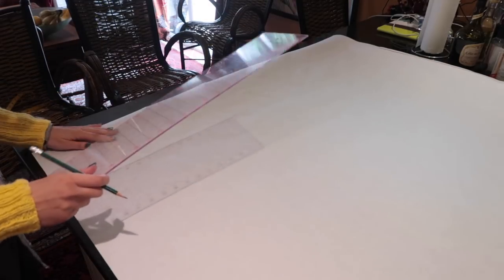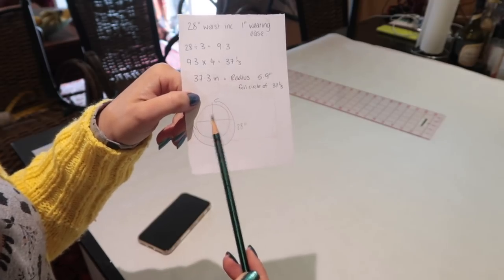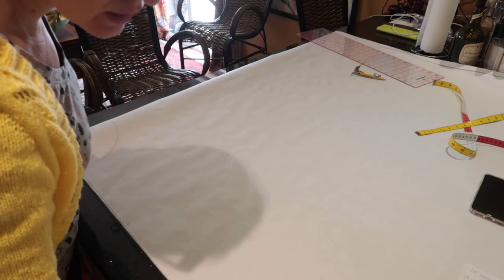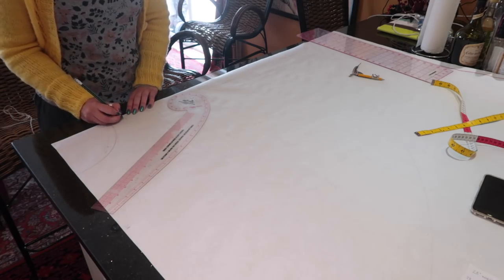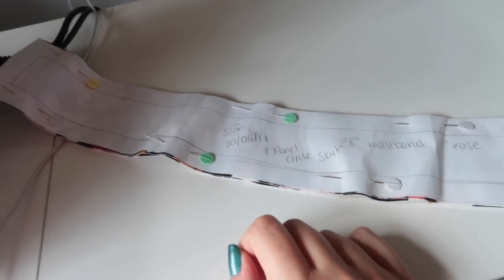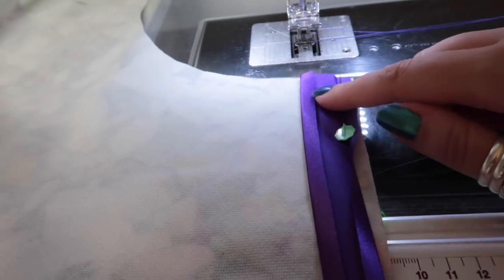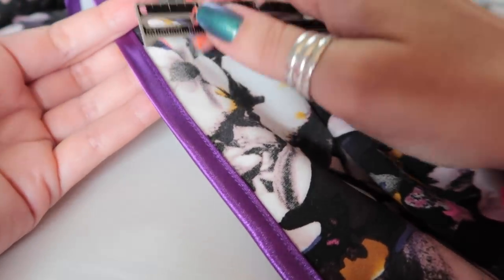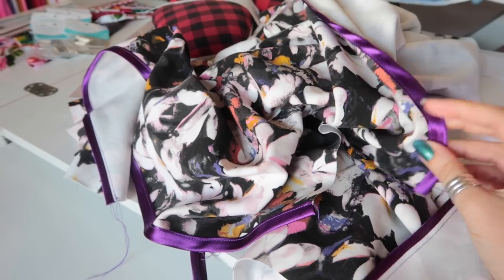How To :: Three Quarter Circle Skirt Tutorial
Hey Peeps! Today I'm showing you how I drafted a 3/4 circle skirt and put it together. This took me a while to work out but I'm so pleased with the end result.

The maths I used:

Natural Waist + 1" of wearing ease = WAIST

(WAIST / 3) X 4 = FULL CIRCLE CIRCUMFERENCE

All you need to once you have that measurement is put it in to a circle calculator and then use the radius it gives you to draft the pattern and add seam allowance. Once you've made your pattern just cut 3 panels rather than 4! Hope that makes sense.